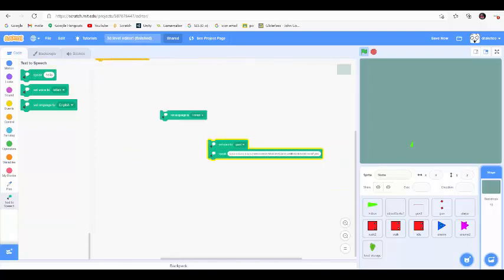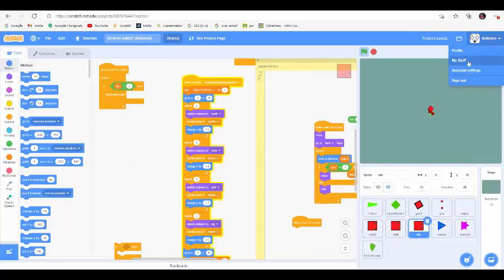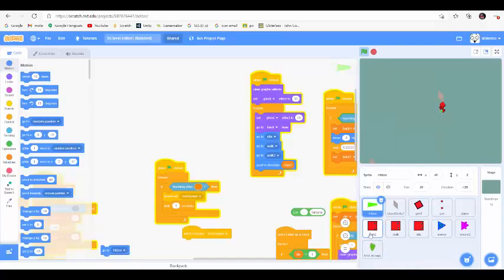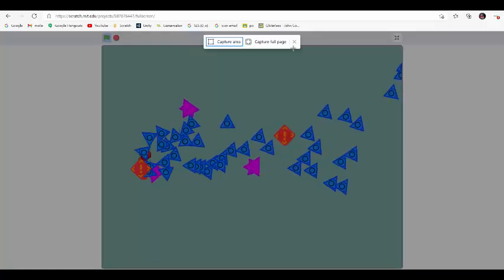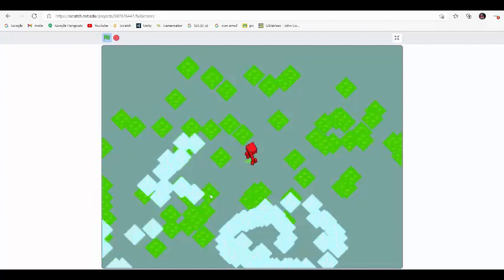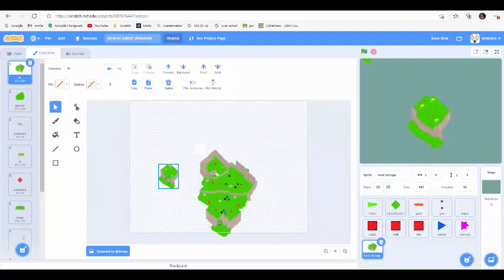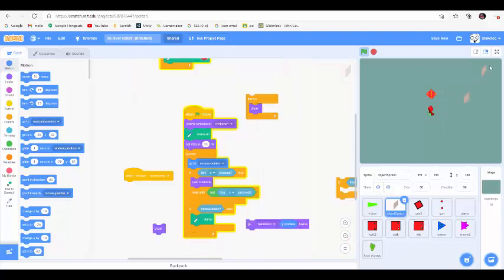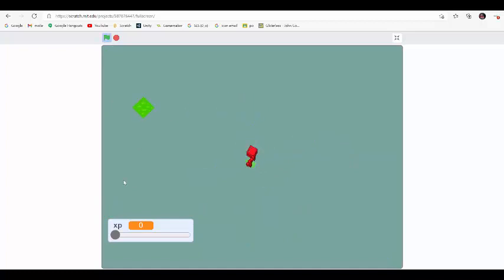My 2.5D-ish engine in Scratch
I spent a lot of time on this engine and it's not buggy at all